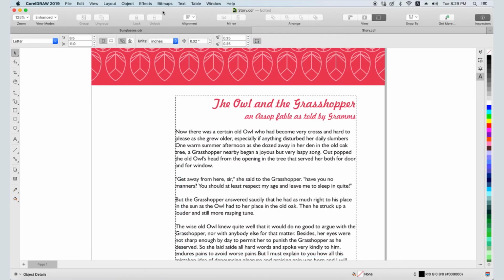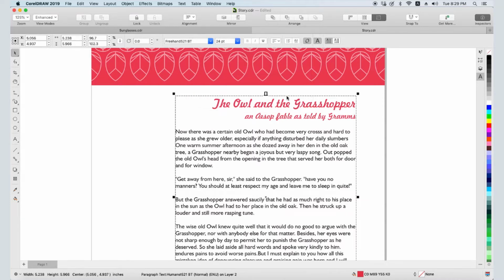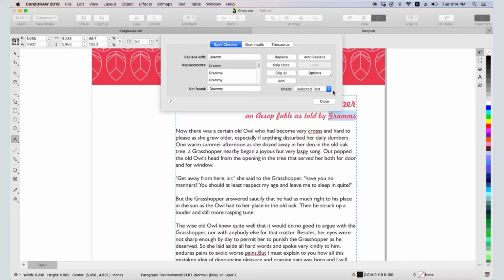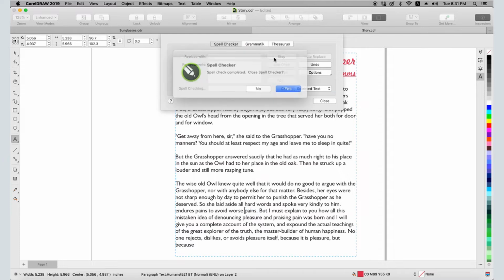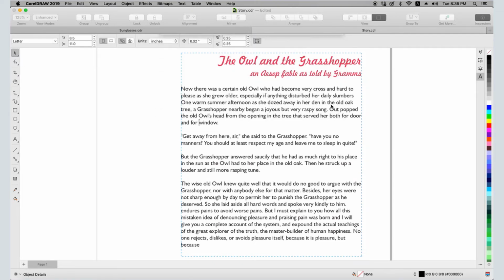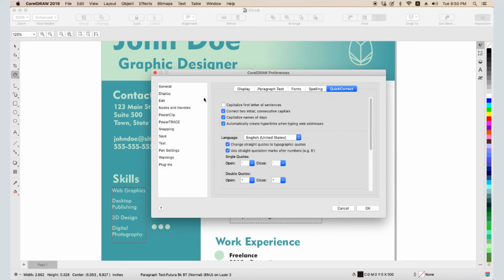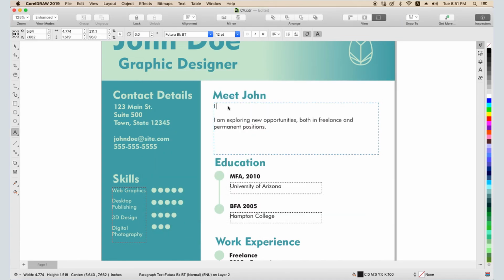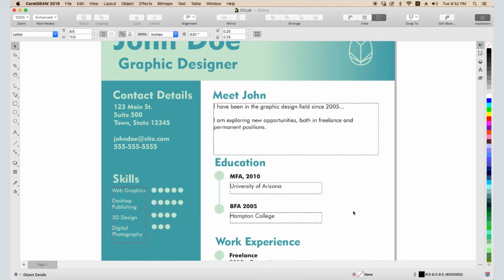CorelDRAW Writing Tools (Mac)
In this tutorial, we’ll look at several CorelDRAW writing tools that will help you create error-free text content, such as Spell Check, Thesaurus and QuickCorrect. Download a printable copy of this tutorial from our tutorial